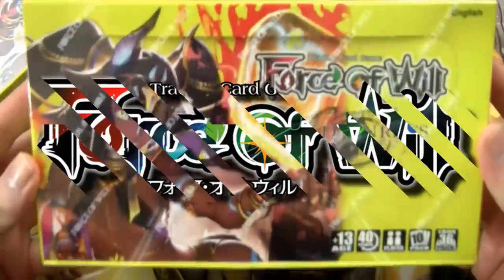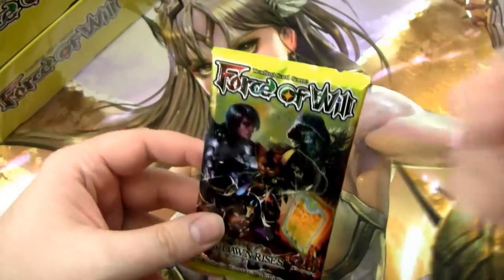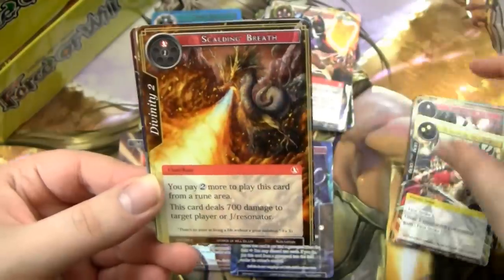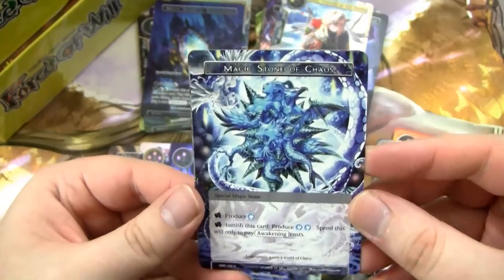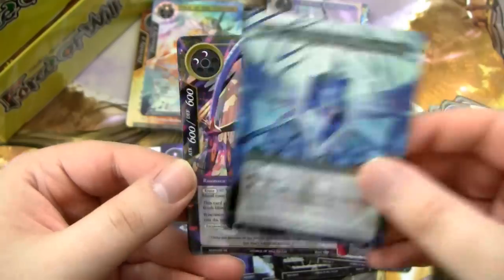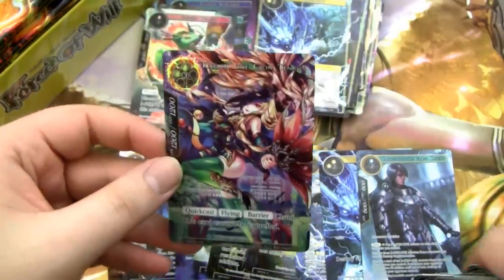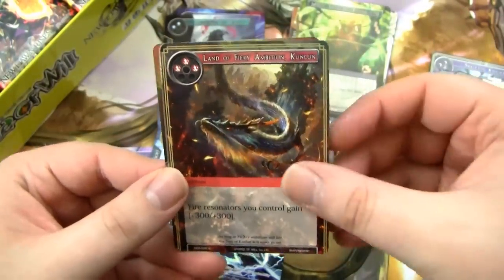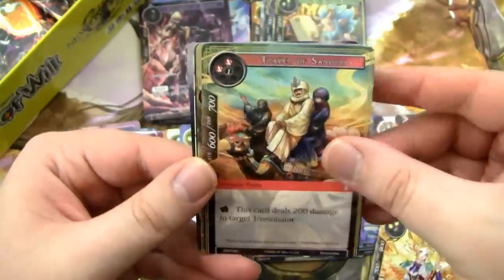Force of Will ► New Dawn Rises Double Box Opening! ► The Dankest of Pulls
► Hellllllo nurse!

Also check out my video gaming channel VBC Trinity Games that I don't upload to anymore!